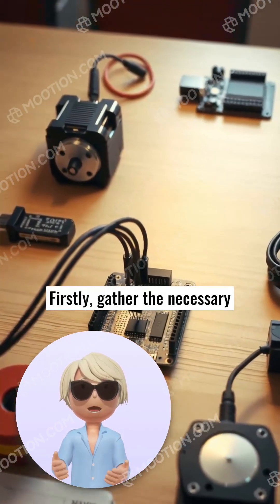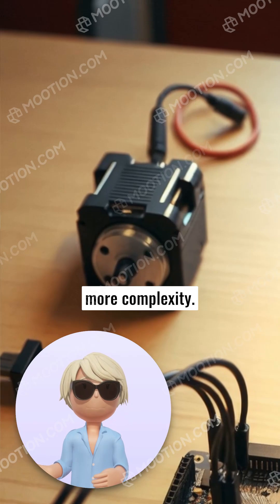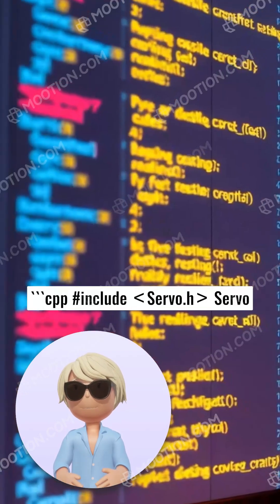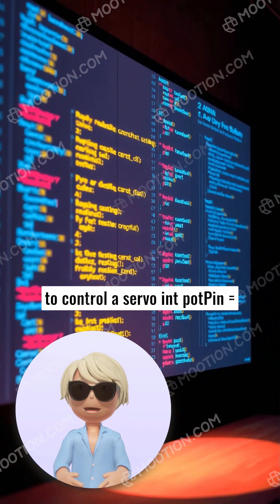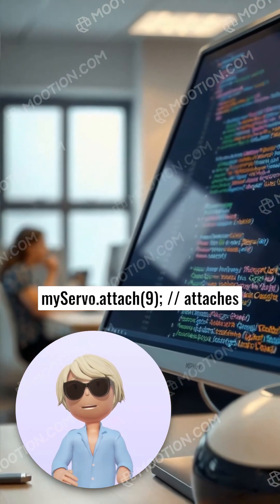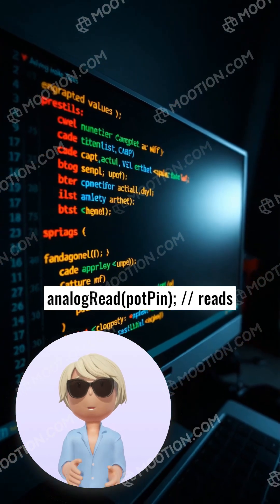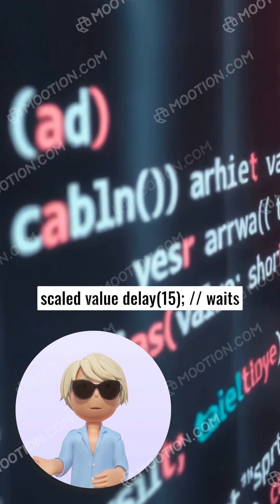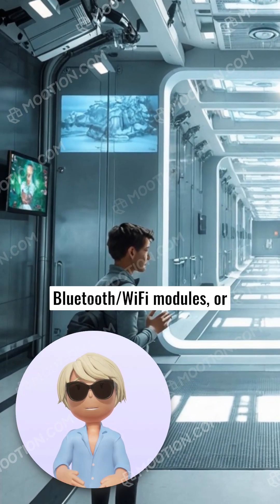ARDUINO BASICS servo motor project guide🕹️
ARDUINO BASICS SERVO MOTOR PROJECT

AI ARDUINO BASICS SERVO MOTOR PROJECT